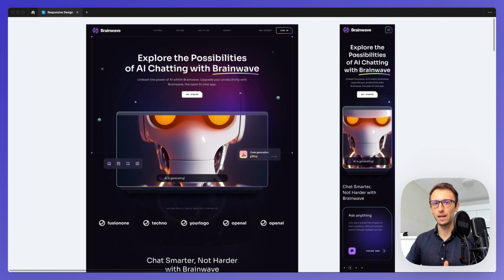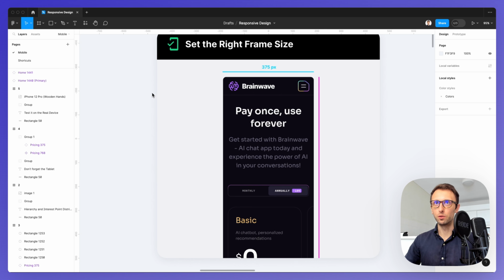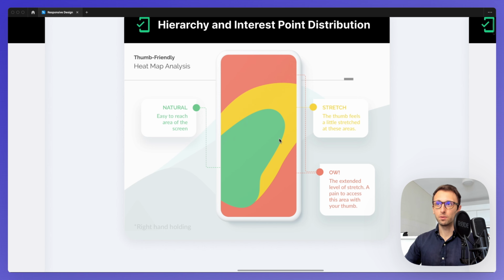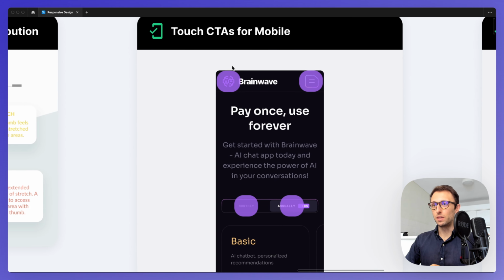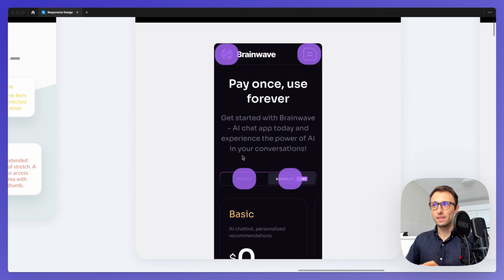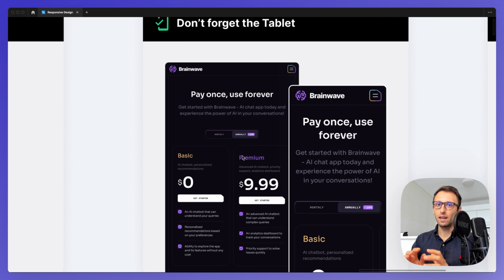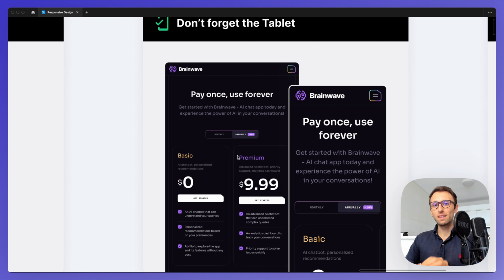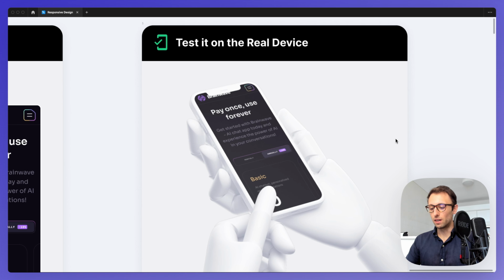My Responsive Web Design Workflows